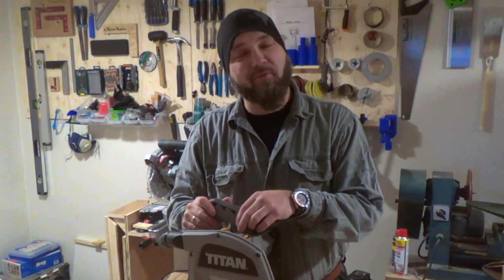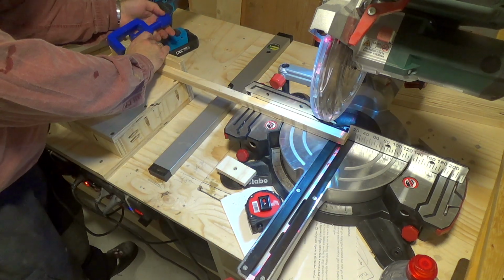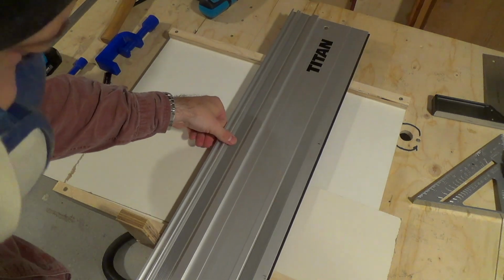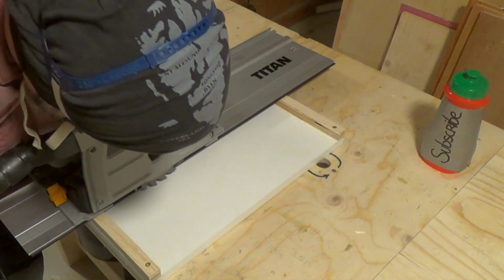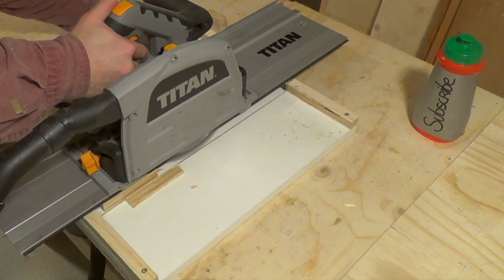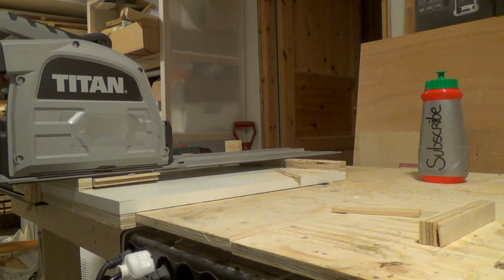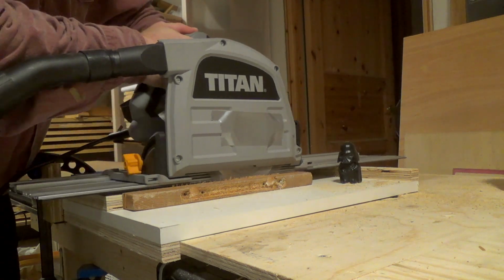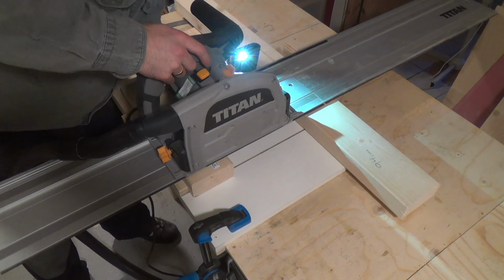Tracksaw Crosscut Jig - Made in Norway [0037]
Important!
If you build this jig, make the back fence your reference, not the front fence, like I do in this video. The reason is the direction of rotation on the blade. I made this thinking like I was using the table saw. But that has the opposite blade rotation. Other then that the jig is great.

Today we make a crosscutjig for the tracksaw